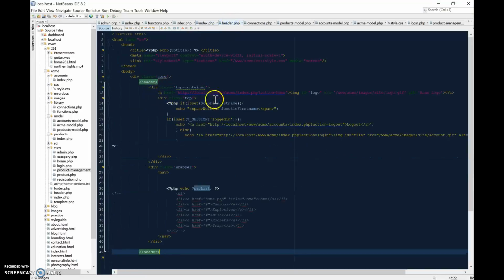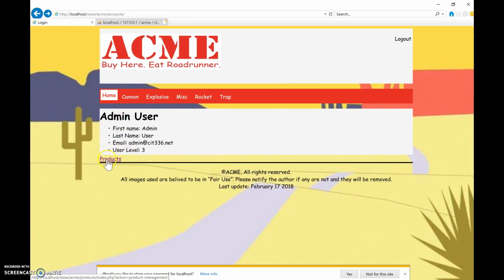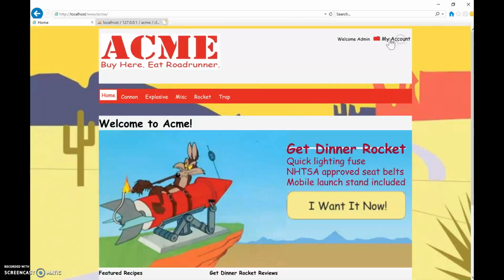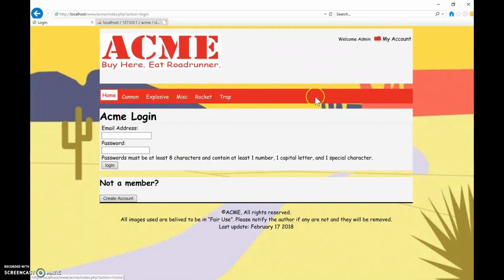CIT 336 Enchancement 6